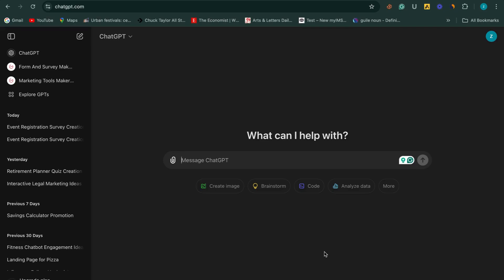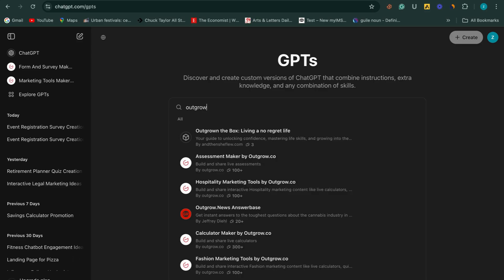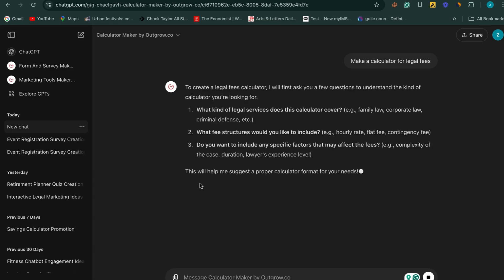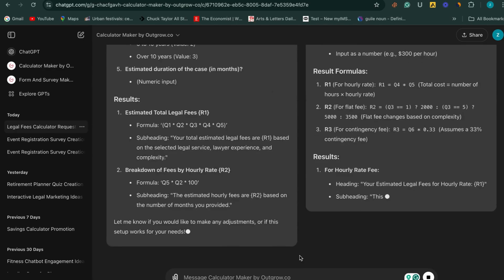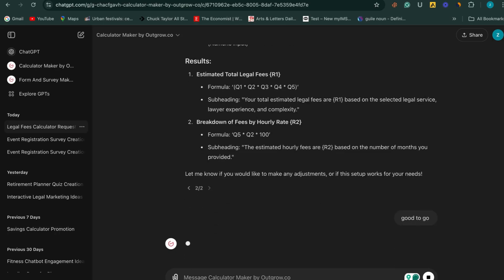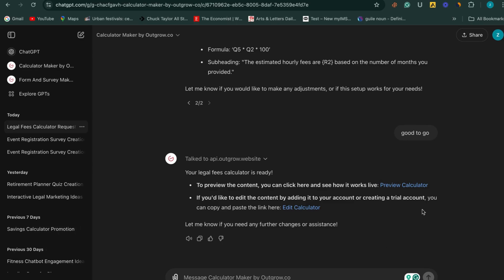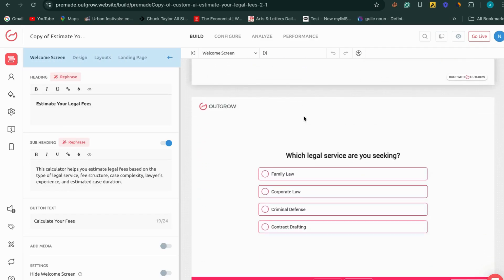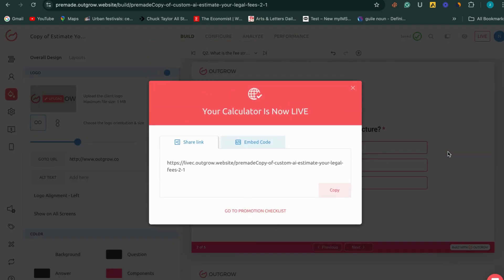How to Make a Calculator Using AI 📱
Learn how to build a powerful interactive calculator using AI with Outgrow! In this step-by-step tutorial, we show you how to create custom calculators for lead generation, ROI estimation, pricing, savings calculators, and more - all without coding. Leverage Outgrow's GPT capabilities to automate calculations and personalize user experiences. Perfect for marketers looking to boost engagement and conversions. Try Outgrow today!